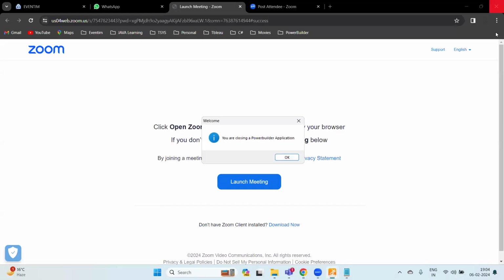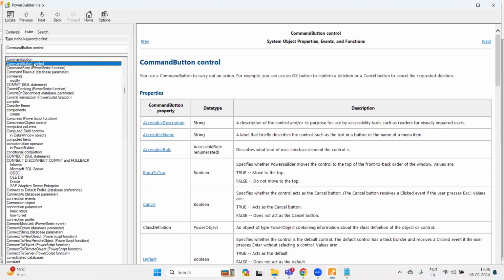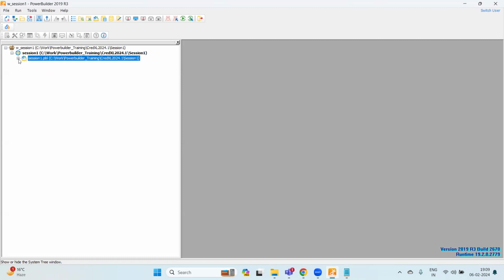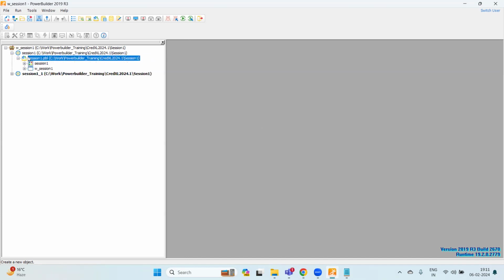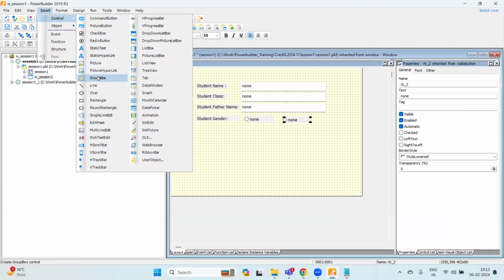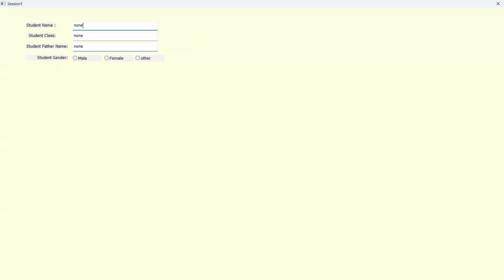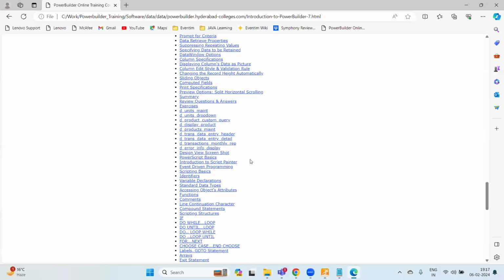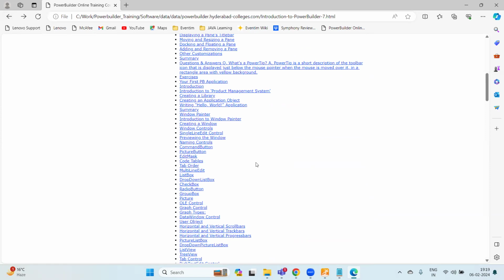Power Builder IDE R3 2019 Day 01 Session 02 Eng.